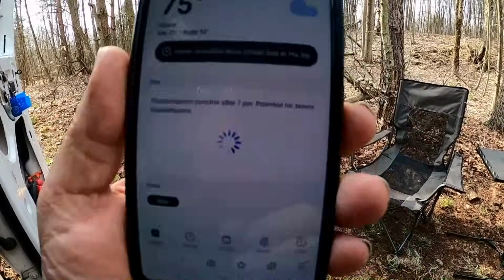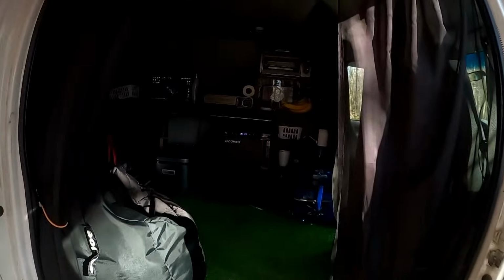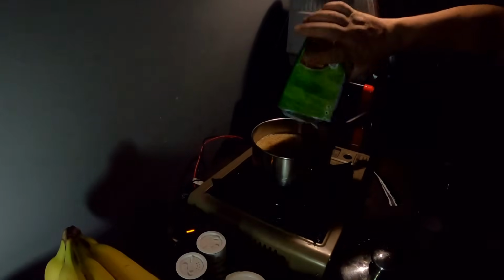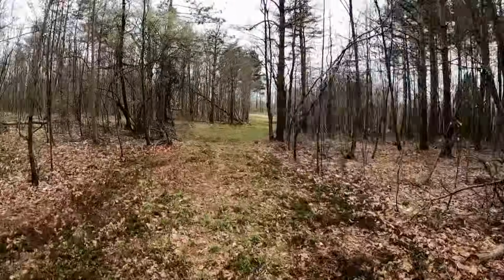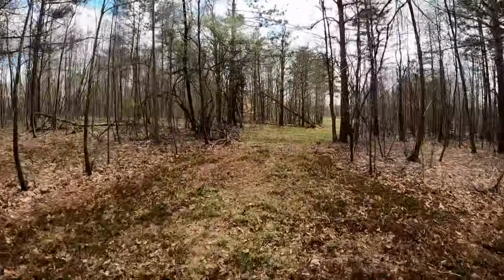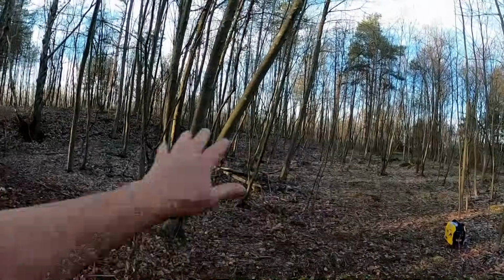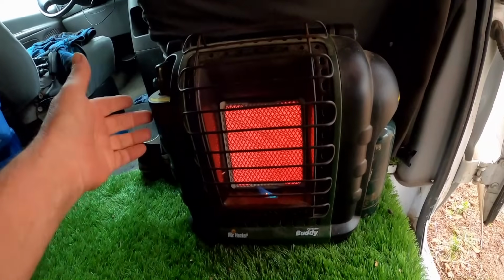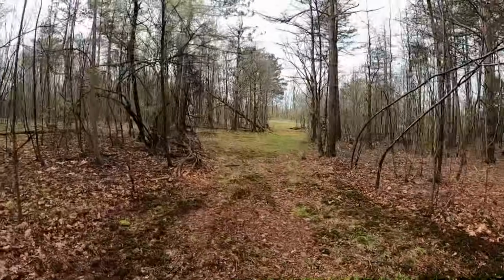Clearing Our Campsite - Back To The Old Family Homesteads & Farms - Improvements - Full Time RV Life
My name is Dave and I travel with my dog Bella in a 1987 Class A Motorhome. My channel is about full time RV Living in an older RV while keeping the wheels rolling on a budget. I do the repairs, updates and upgrades myself. I’ve become my own RV Mechanic/Medic! I seek boondocking opportunities every chance I can and power the RV with 500 watts of solar and approximately 500 amp hours of batteries. RV Resorts are just not our style!